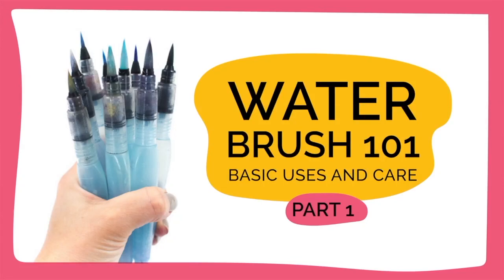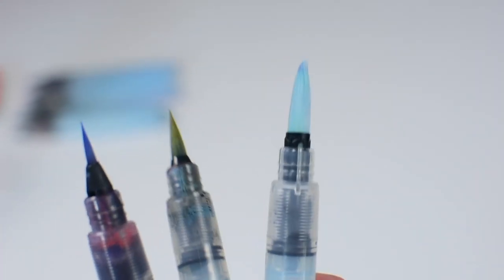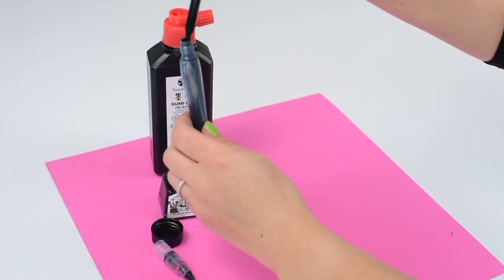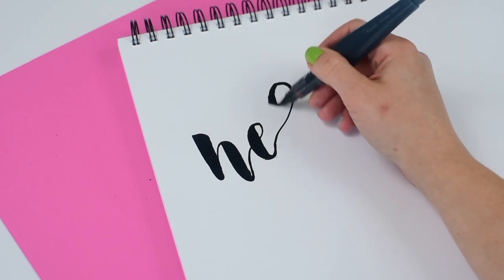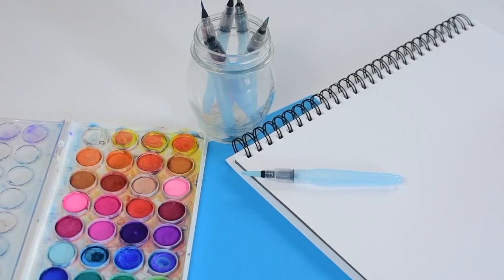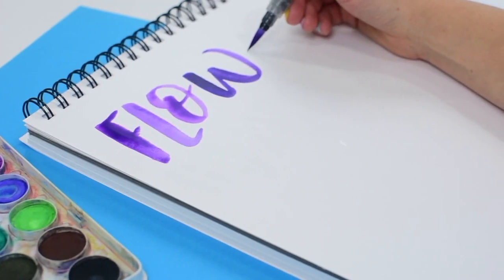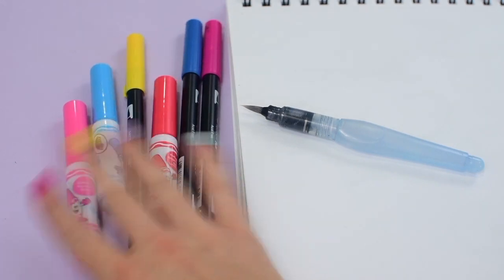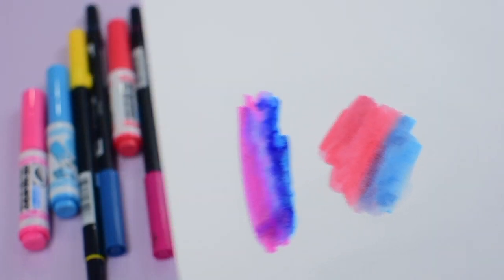water brush 101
Read more about the maintenance of a brush on the blog post

WORKSHEETS AND PRINTABLES